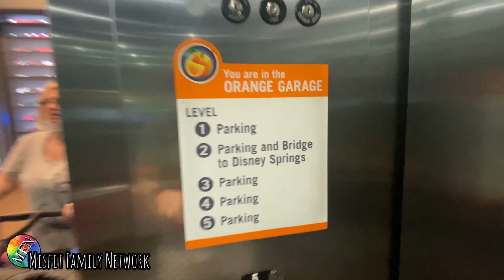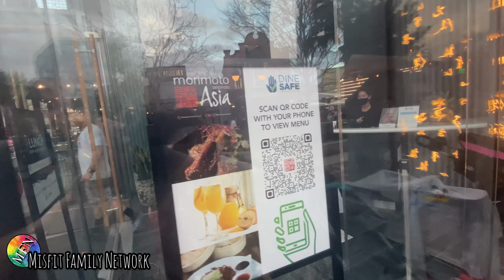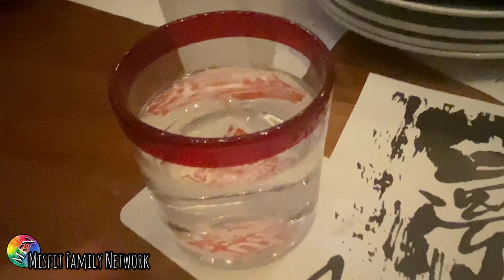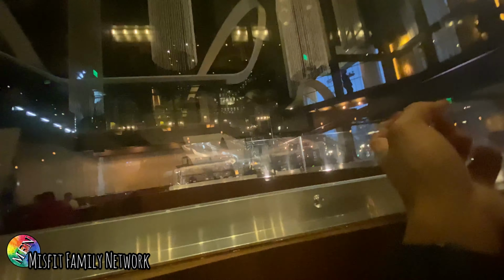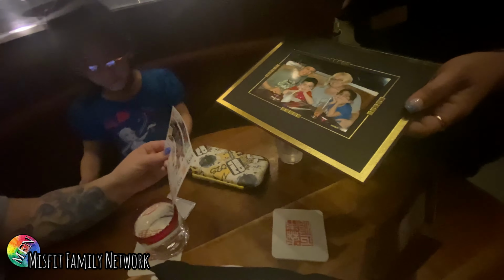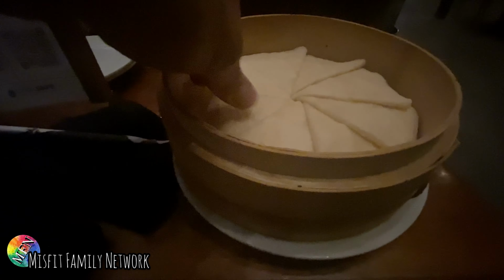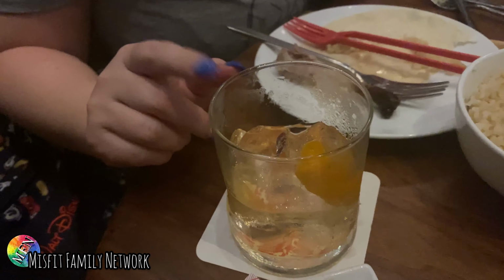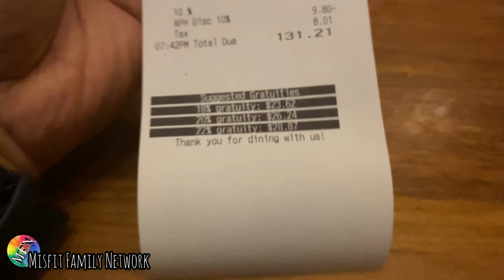MORIMOTO ASIA Orlando - Best Fine Dining Family Experience at DISNEY SPRINGS Walt Disney World FL !!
MORIMOTO ASIA is one of the Misfit Family’s favorite restaurants at Disney Springs.  This video will show you why.  For those who have never experienced this Disney World restaurant, this video is definitely for you!  Watch this family take an elevator to the ground level to find a pathway that leads them to the most booked restaurant at Disney Springs.  This restaurant features the best service with one of the most classiest dining rooms you will ever witness.  For every special occasion, this is your best bet.  The Misfit Family states that they have plans to revisit this venue again in the near future. This is YOUR restaurant tour and review. Thumbs up!

In September 2015, Masaharu Morimoto opened the Pan-Asian restaurant Morimoto Asia at Disney Springs in Walt Disney World in Florida.

Masaharu Morimoto is a Japanese chef, best known as an Iron Chef on the Japanese TV cooking show Iron Chef and its spinoff Iron Chef America. He is also known for his unique style of presenting food.

Morimoto appeared as an Iron Chef in Iron Chef America, a spinoff from the original Japanese Iron Chef series, and in its spinoffs The Next Iron Chef and Iron Chef Gauntlet. Chef Morimoto has also developed a line of specialty beers in collaboration with Rogue Ales of Newport, Oregon, consisting of the Imperial Pilsner, Soba Ale, and Black Obi Soba Ale.

Dine in Modern Pan-Asian Style
Feast your eyes and senses on the newest flagship restaurant at Disney Springs—Morimoto Asia.
Japanese master chef Masaharu Morimoto is acknowledged as one of the most inventive forces in Asian cuisine, and he has chosen The Landing at Disney Springs as the venue for his very first “Pan-Asian” restaurant.
Morimoto Asia offers an entirely new dining experience for Guests, including unique exhibition kitchens that provide behind-the-scenes views into traditions like Peking duck carving and dim sum. The restaurant’s massive, 2-story interior includes glittering 20-foot-long chandeliers, Shanghai-influenced lounges, private dining spaces and a second-level sushi bar and lounge with a separate entrance.
The scale and artistry of this signature dining location is a visual delight—but wait until you taste the food!

A Culinary Journey Across Asia
Morimoto’s take on Chinese, Japanese and Korean dishes creates an unforgettable dining experience.
At Morimoto Asia, the menu is as richly enchanting as the venue itself. Begin your “journey” with poke salad, and then enjoy a generous helping of red miso-glazed Faroe Island salmon. And be sure you don’t say sayonara until you’ve tried the Oreo Tempura dessert!
Chef Morimoto is acknowledged as one of the most inventive forces in Asian cuisine, and he has creatively reimagined a showcase of Asian flavors and traditions. Choose from Japanese favorites like sushi, sashimi and the succulent Kakuni Bao or Chinese classics like crispy Peking duck carving (served boneless with Chinese pancakes and dim sum), plus Korean and Malay specialties—even some dishes inspired by Asian street-food stalls!
Delicious specialty wines and cocktails like the Morimoto Signature Aged Sake help Morimoto Asia “raise the bar” on unforgettable Asian dining. The restaurant’s sake list is extensive—available by the glass, carafe or bottle—and the suggested beer pairings include 2 of Morimoto’s own specialty beers. Please note that menu items are subject to change without notice.

ADDRESS & HOURS
1600 East Buena Vista Drive, Lake Buena Vista, Florida, 32830
OPEN DAILY
Sunday 12PM-3PM & 4:30PM-9PM
Monday-Thursday 4:30PM-9PM
Friday 4:30PM-10PM
Saturday 12PM-3PM & 4:30PM-10PM

Street Food: 12pm - 8pm

Lunch Noon to 3pm
Dinner 4:30pm - 9pm

Reservations
Advance reservations are highly recommended. Learn when advance reservations can be made. Guests under 18 years of age must have parent or guardian permission to call.

Musician: ASHUTOSH

FRIENDLY REMINDER:
And click on the bell to be notified for upcoming videos.  Show us some love with a thumbs up!  Your support keeps us producing these videos for you each and every week.

This is your YouTube channel that expresses family fun through travel and daily home activities.  Let our wackiness be your entertainment!  From our family to yours.
-Misfit Family Network